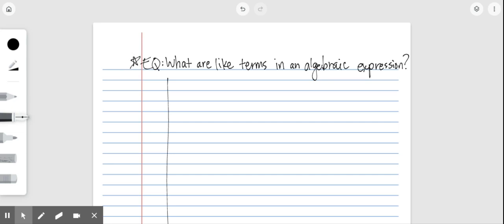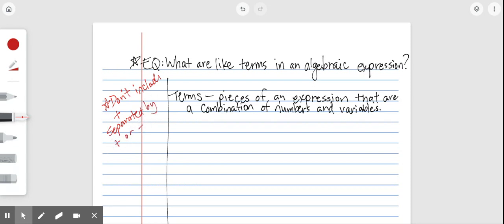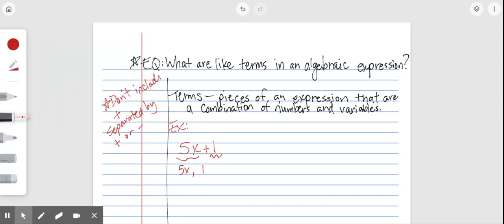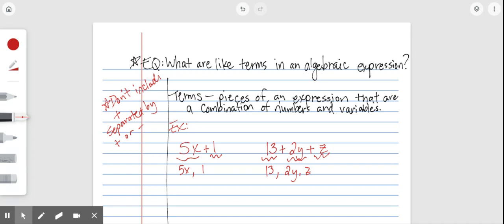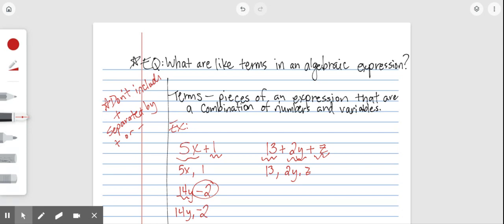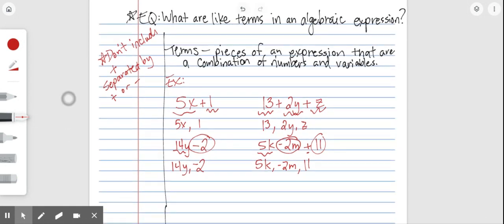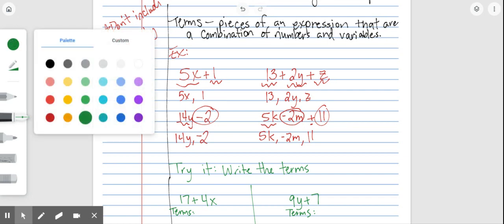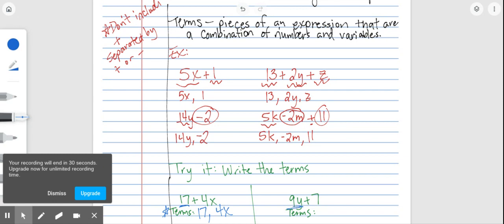Identify Like Terms 1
What are terms in an algebraic expression? Write the terms for some expressions